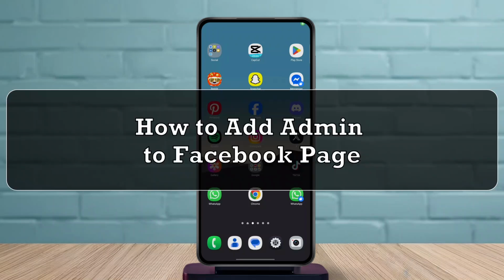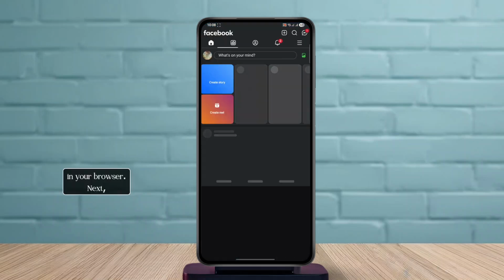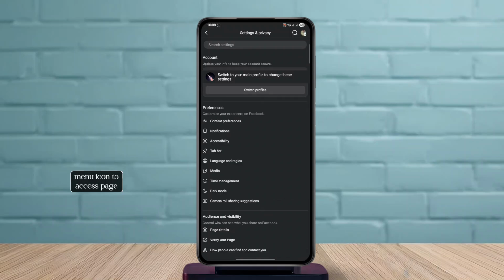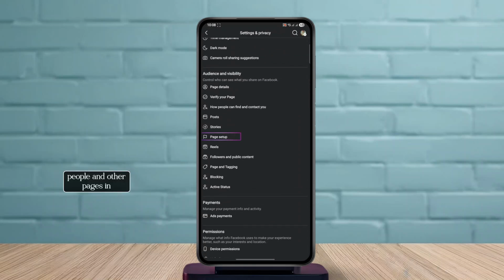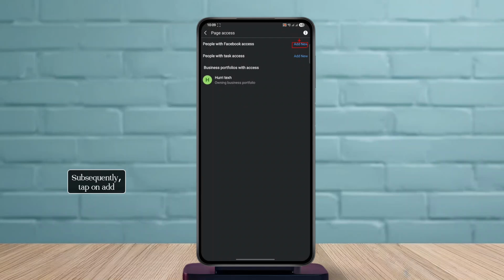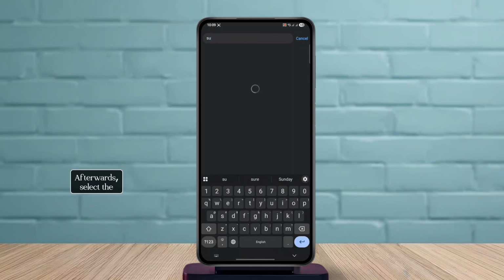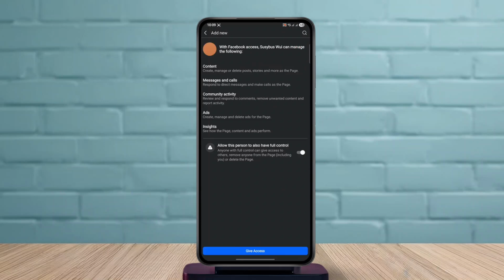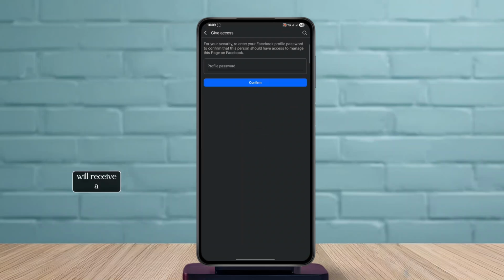How to Add Admin to Facebook Page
How to Add Admin to Facebook Page (2026)!
Want to add an admin to your Facebook Page but not sure where to find the page roles or access settings? This video will guide you step by step on how to add an admin to a Facebook Page quickly and easily. Whether you’re asking, “How do I add an admin on my Facebook Page?” or need help managing page roles, this tutorial has you covered. Learn how to assign admin access, manage permissions, and safely share control of your page. Watch now to see how you can add an admin to your Facebook Page in 2026!

Timestamps:

00:00 How to Add Admin to Facebook Page
00:10 How Do I Add an Admin on a Facebook Page?